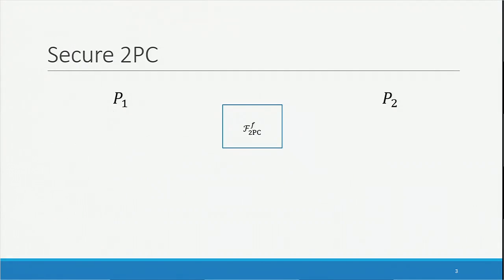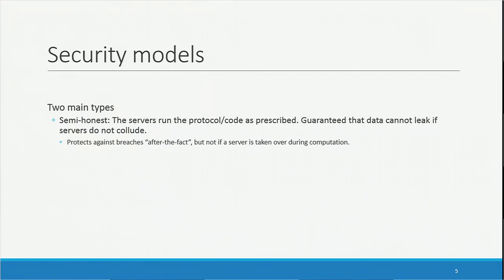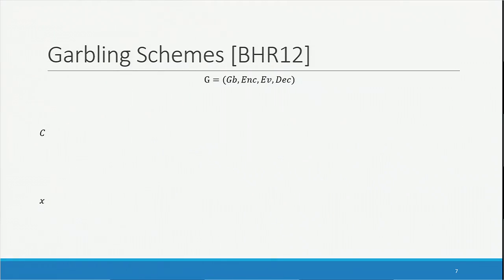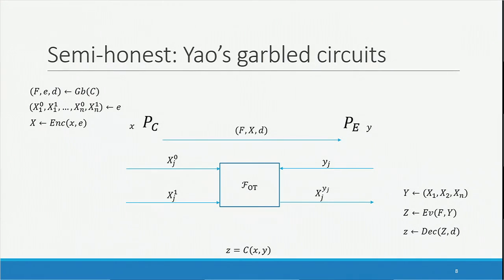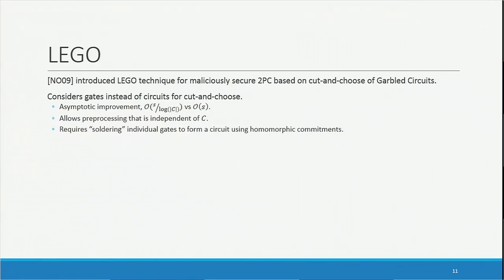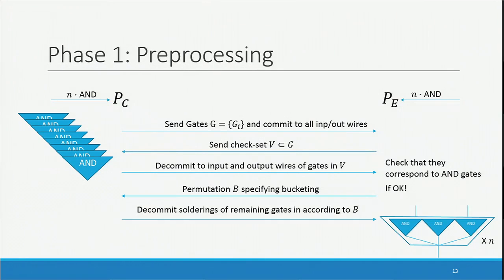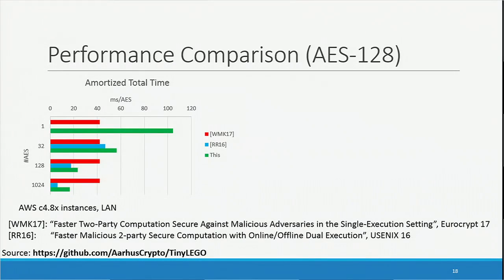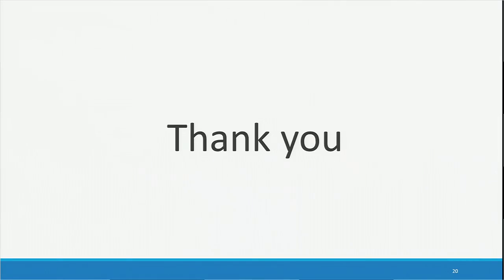NDSS 2017: Constant Round Maliciously Secure 2PC with Function-independent Preprocessing using LEGO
Constant Round Maliciously Secure 2PC with Function-independent Preprocessing using LEGO

Asymptotically more efficient than on the circuit level. Since then the LEGO approach has been improved upon in several theoretical works, but never implemented. In this paper we describe further concrete improvements and provide the first implementation of a protocol from the LEGO family. Our protocol has a constant number of rounds and is optimized for the offline/online setting with function-independent preprocessing. We have benchmarked our prototype and find that our protocol can compete with all existing implementations and that it is often more efficient. As an example, in a LAN setting we can evaluate an AES-128 circuit with online latency down to 1:13ms, while if evaluating 128 AES-128 circuits in parallel the amortized cost is 0:09ms per AES-128. This online performance does not come at the price of offline inefficiency as we achieve comparable performance to previous, less general protocols, and significantly better if we ignore the cost of the function-independent preprocessing. Also, as our protocol has an optimal 2-round online phase it is significantly more efficient than previous protocols when considering a high latency network.

Authors:  Jesper Buus Nielsen (Aarhus University), Thomas Schneider (Technische Universität Darmstadt), Roberto Trifiletti (Aarhus University)